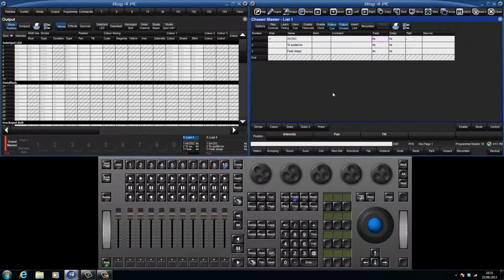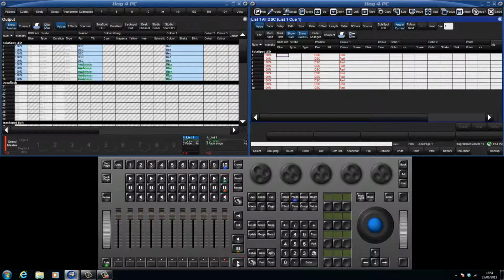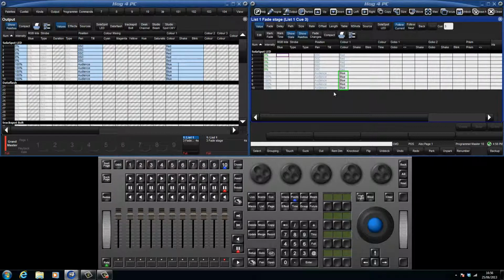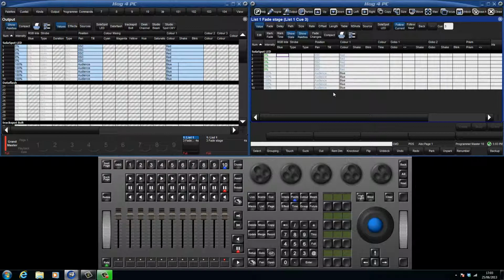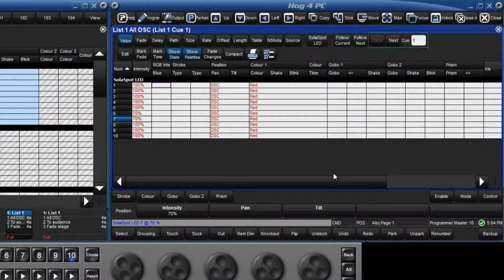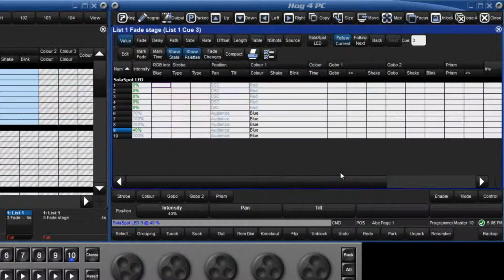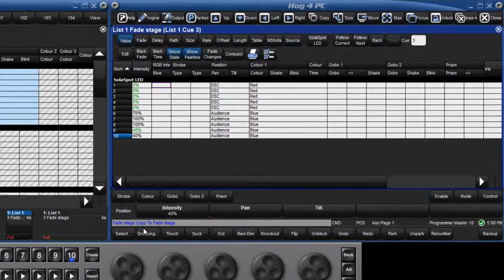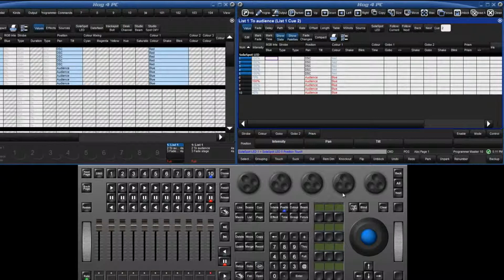Hog 4 Training Video 8 Tracking